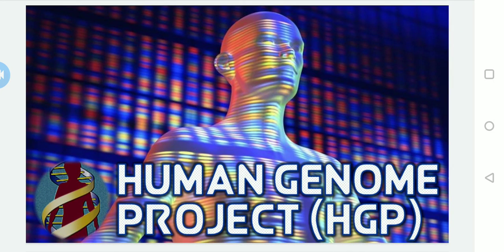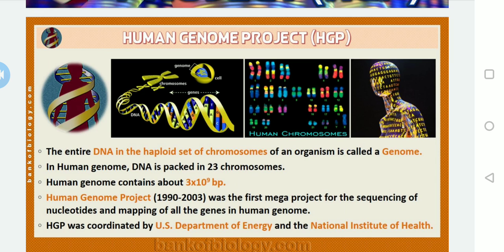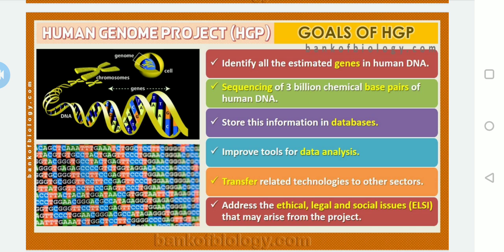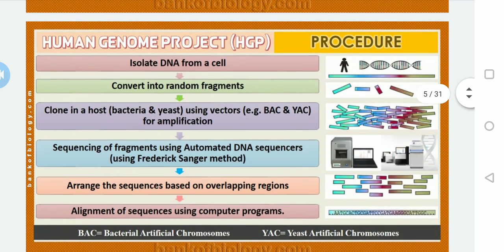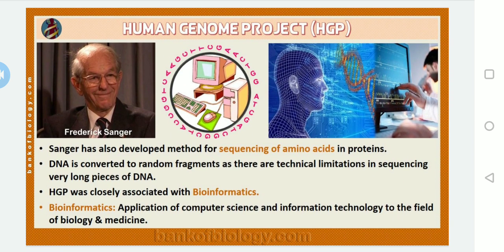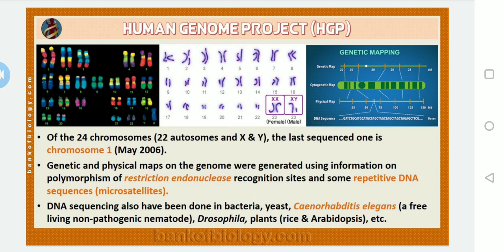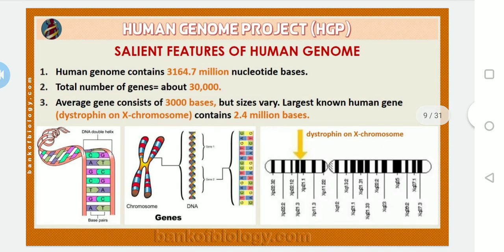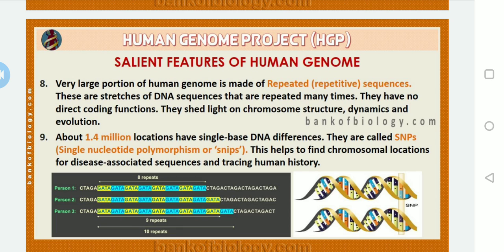Molecular basis of inheritance: Human Genome Project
Human genome project (HGP)